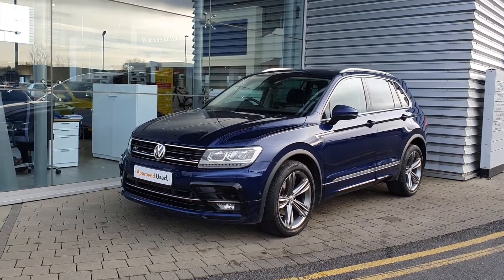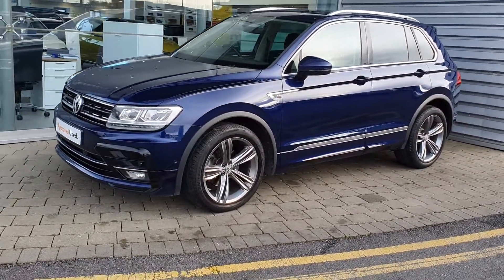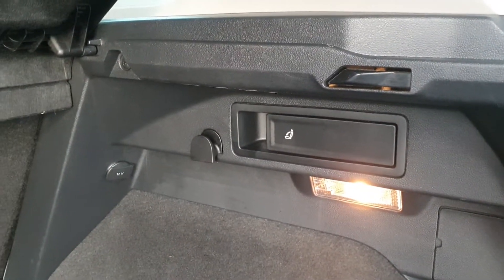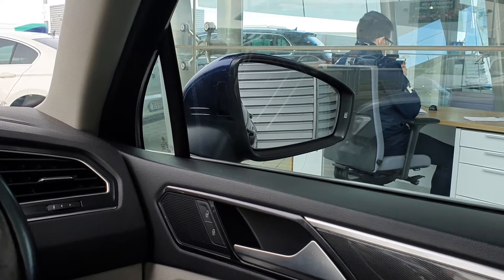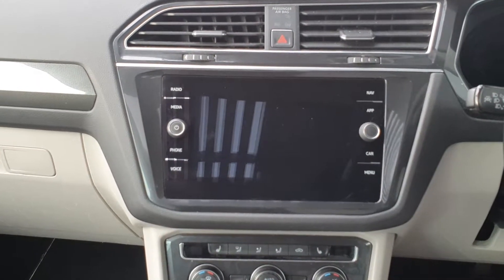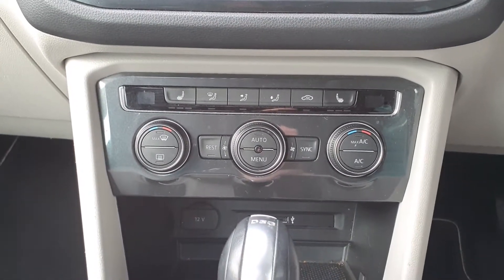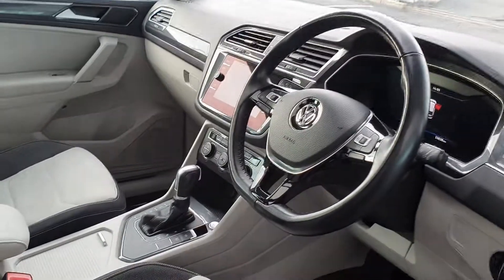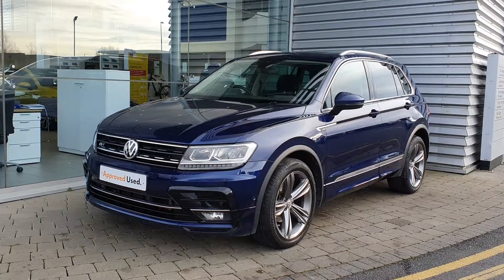181D9024 - 2018 Volkswagen Tiguan HL 2.0TDI 150HP D7F 5DR 33,900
Here is a video of our 181D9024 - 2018 Volkswagen Tiguan HL 2.0TDI 150HP D7F 5DR 33,900. Please contact SALESMAN NAME to arrange a test drive today. Joe Duffy Volkswagen Swords 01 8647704 infojoeduffyvolkswagen.ie